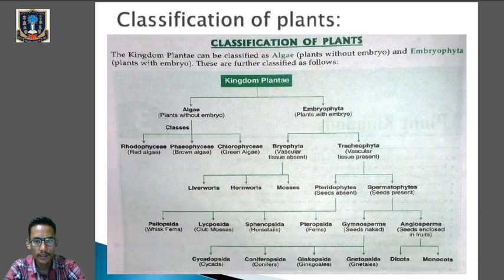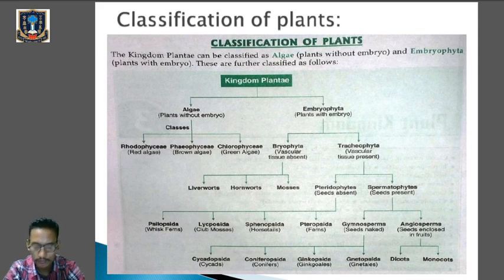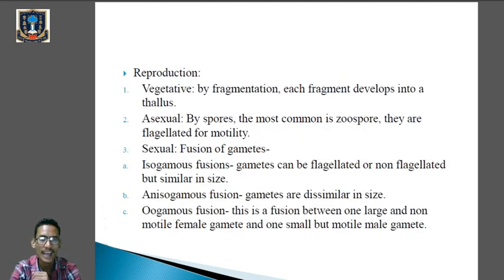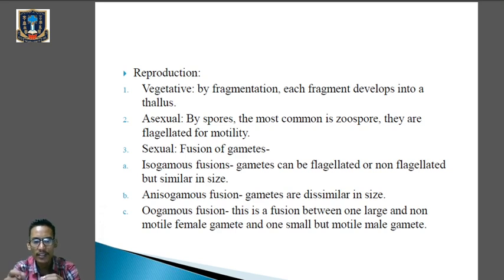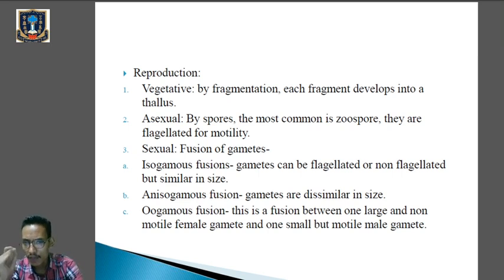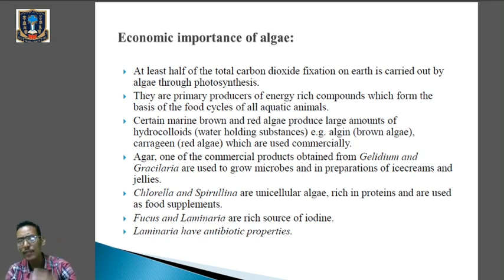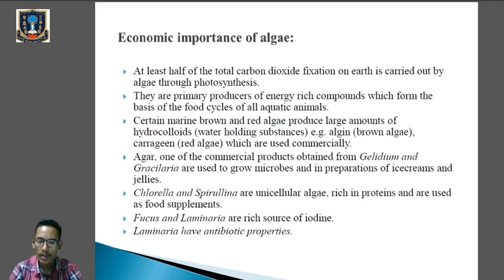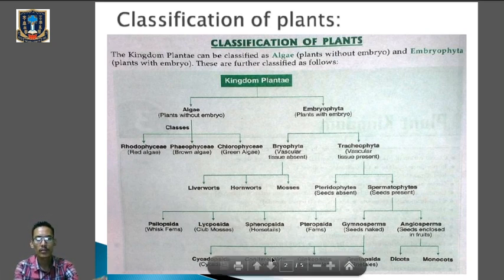CLASS 11 SCI TOPIC PLANT KINGDOM PART 1